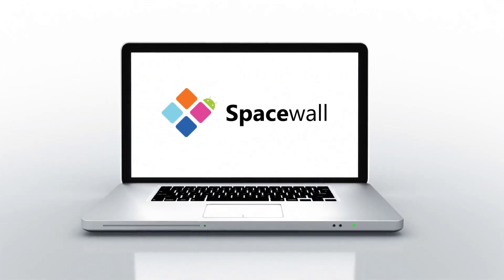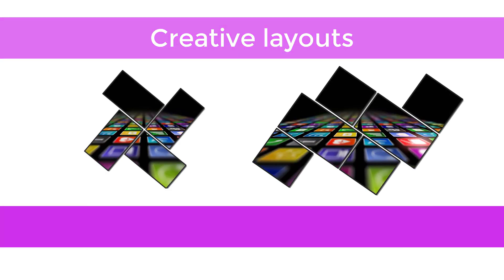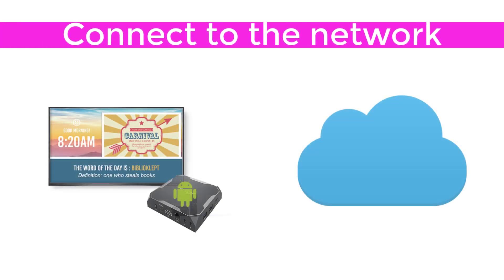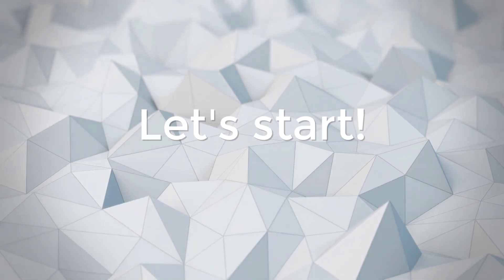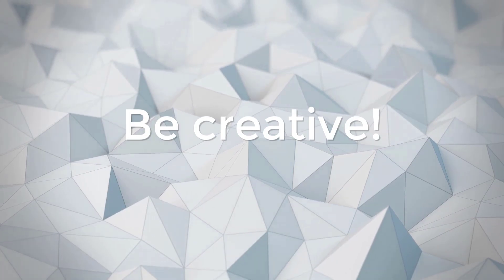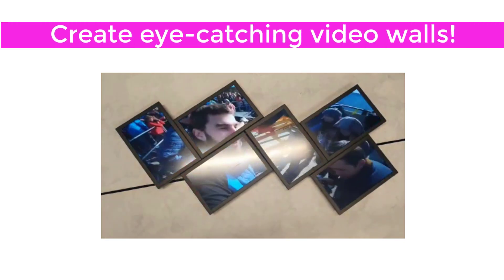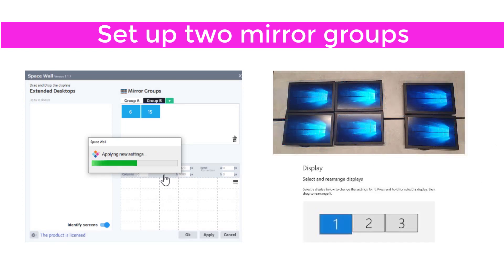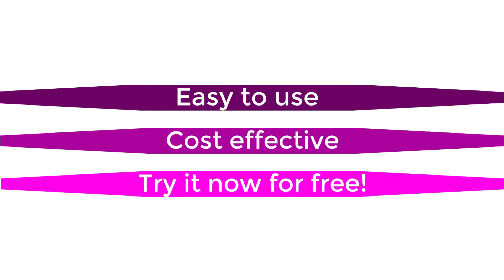Spacewall - Android-based AVoIP connectivity solution for digital signage and video walls| Spacedesk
Monitors AnyWhere are proud to present Spacewall - Android-based AVoIP connectivity solution for digital signage and video walls, powered by Spacedesk app.

With Spacewall you can set up a video wall or a digital signage system with 4K screens and connect them over a wired or wireless Local Area Network.

Spacewall allows you to group multiple screens to show the same content or set up a video wall with a grid layout. It even supports a creative layout with screens in any size or scale, set in any angle or aspect ratio.

This can be easily done in a matter of minutes using just one PC.

Spacewall is utilizing spacedesk - a software solution that allows you to utilize any type of endpoint device, such as laptops, tablets, and smartphones, to extend or to clone your Windows® desktop onto those device’s displays.